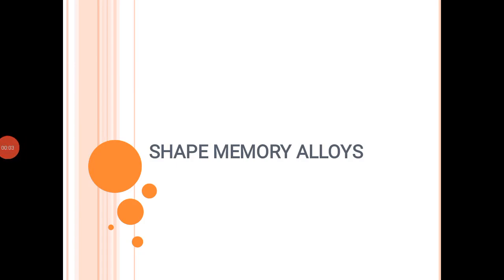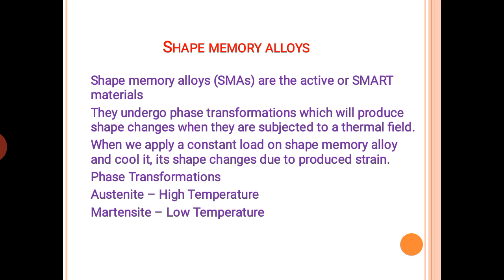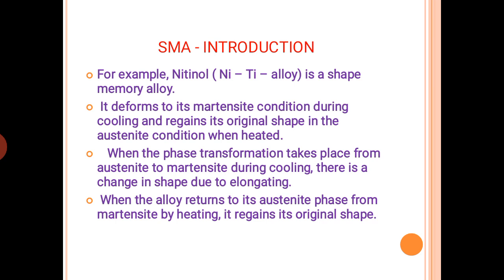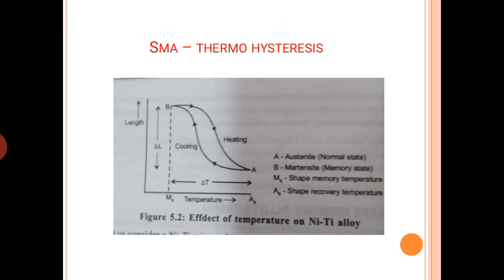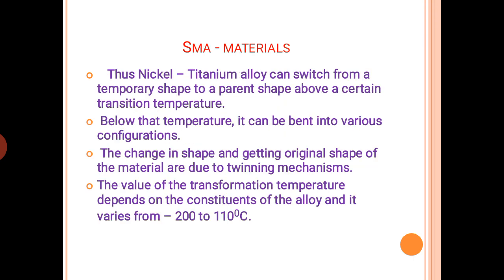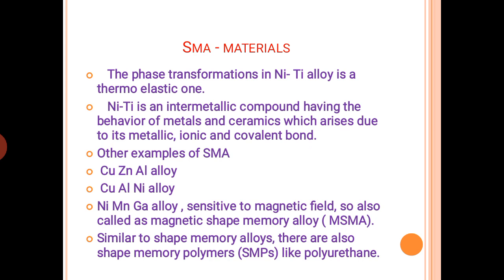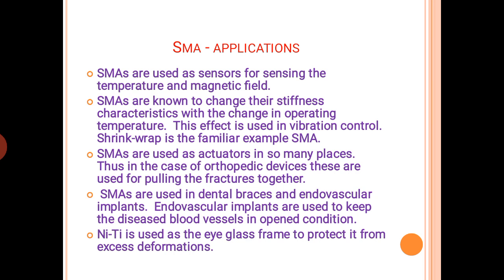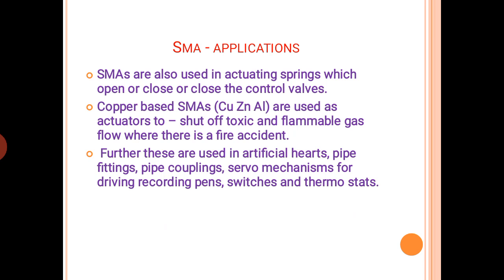Shape memory alloys... Unit V-Engg physics -II